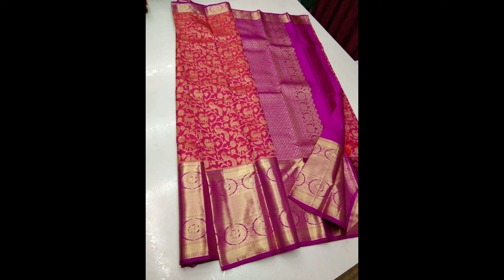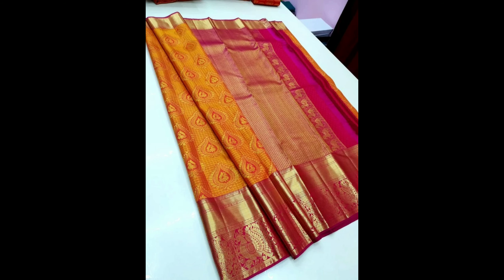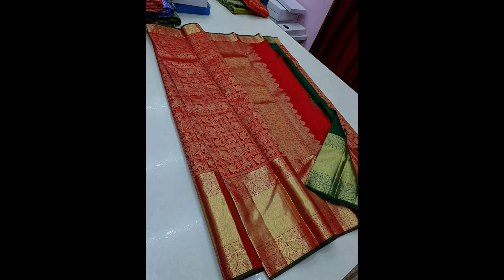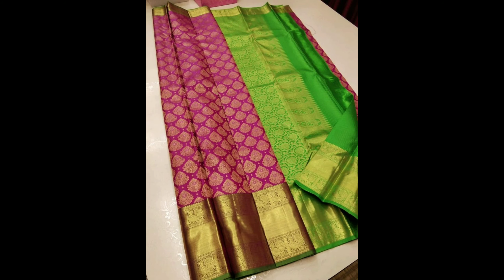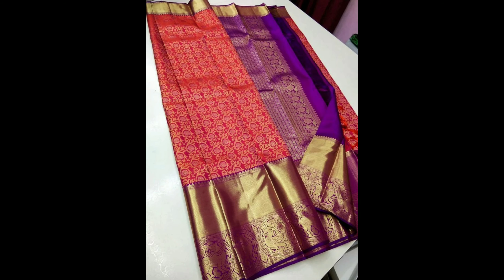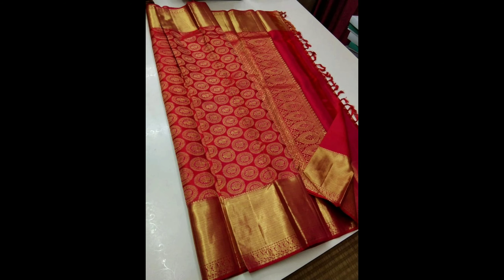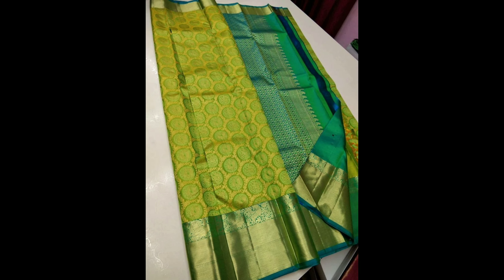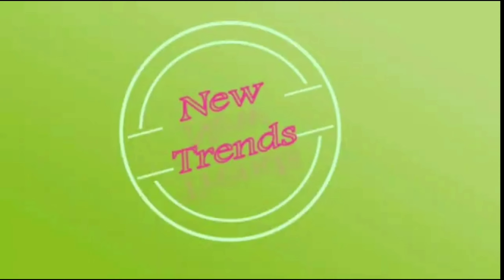Trendy Pure Handloom Kanchipuram Silk Sarees designs idea's|| Bridal Silk sarees/NewTrends